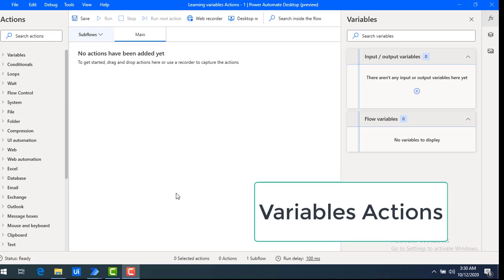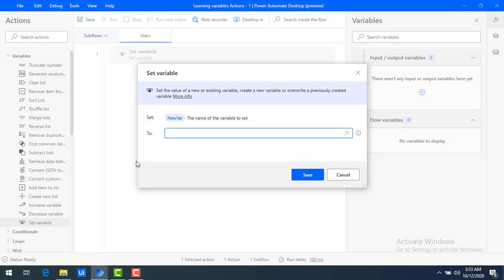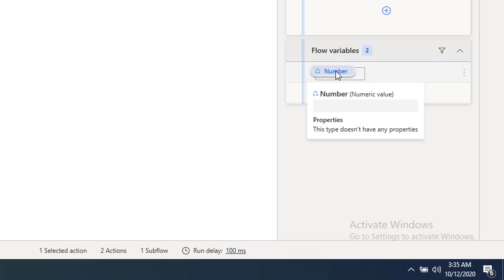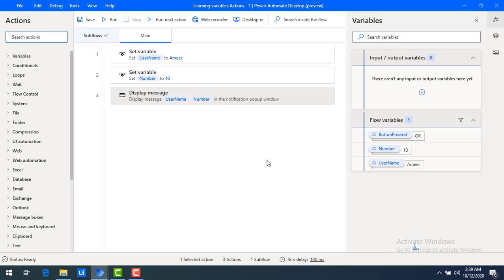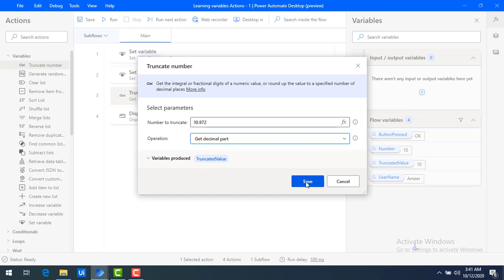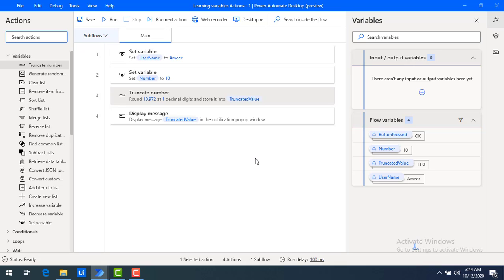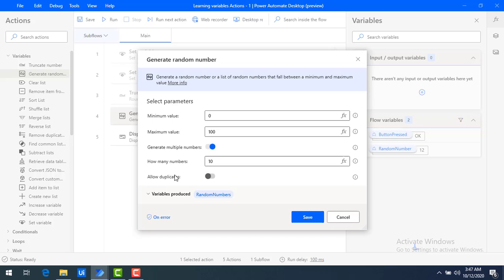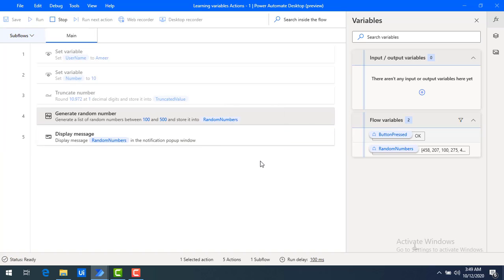Power Automate Desktop || Module 8 : Variables - Set Variable, Truncate Number, Get Random Number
Set Variable, Truncate Number, Get Random Numbers

Microsoft Power automate Tutorials  for Beginners